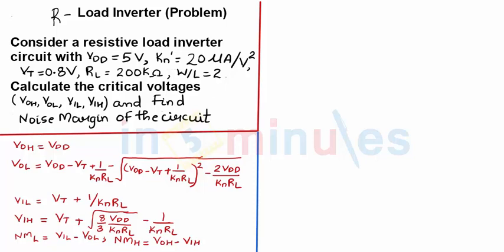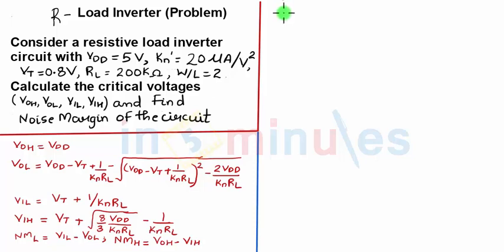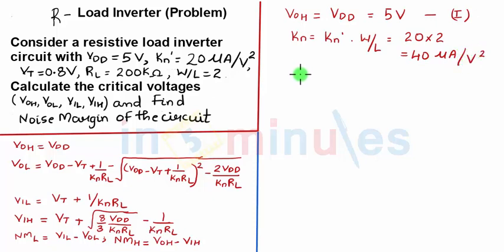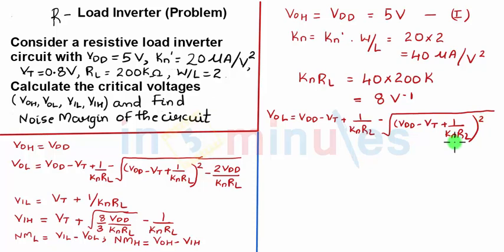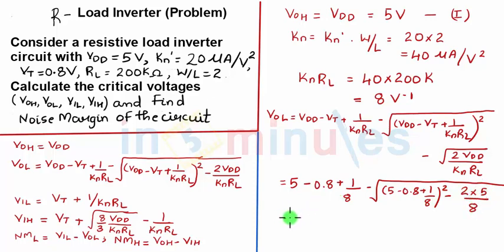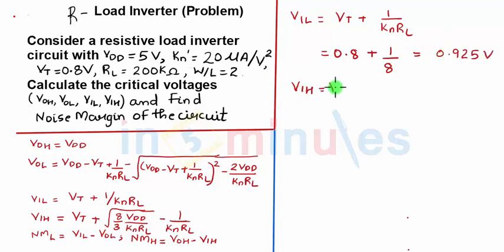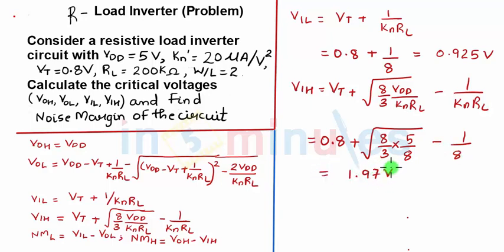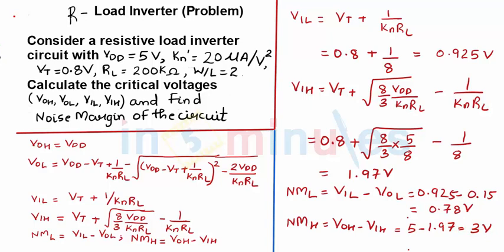Module2_Vid13_Resistive Load Inverter - Problem of Noise Margin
Hi All,

This video basically covers Resistive Load Inverter - Problem of Noise Margin.

Pre-Requisite videos -